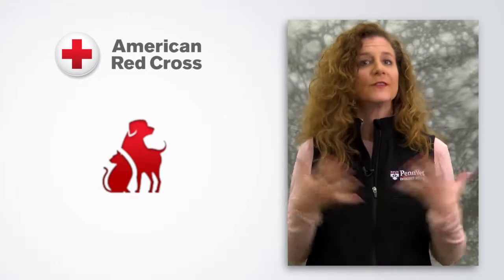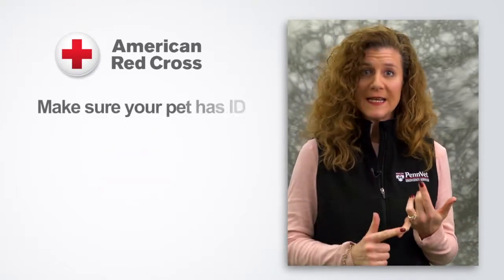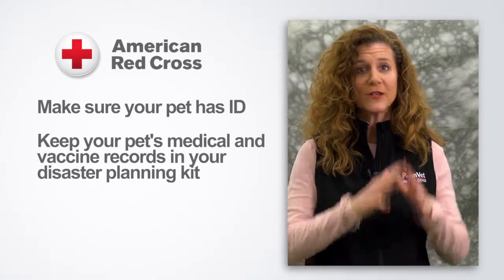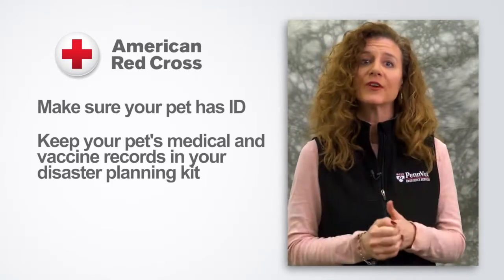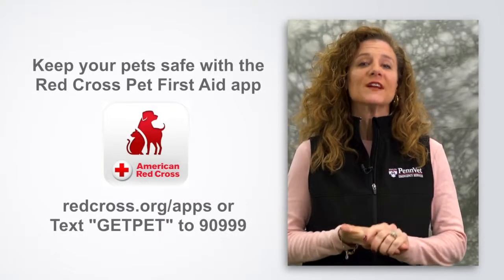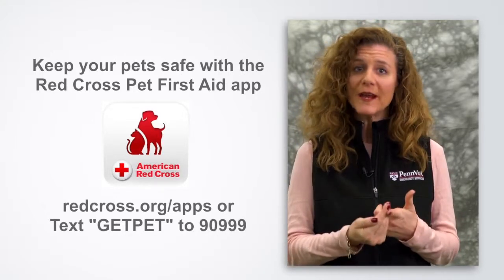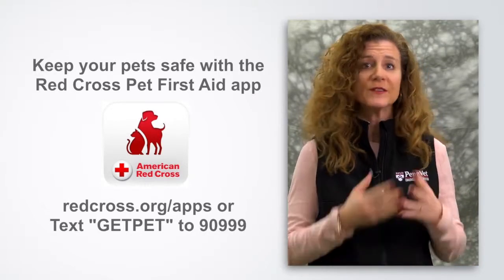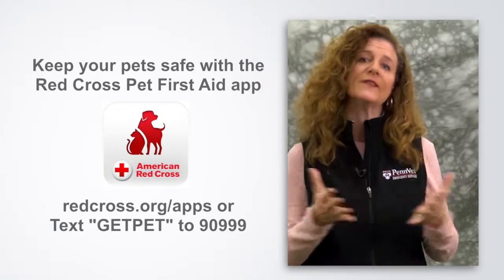How to Include Pets In Your Emergency Plans (LONG VERSION)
When an emergency strikes, would you know what to do with your pets? Plan in advance with these tips from Debbie Mandell, a veterinarian with the University of Pennsylvania and member of the Red Cross Scientific Advisory Council.